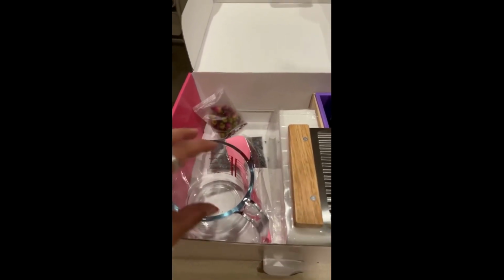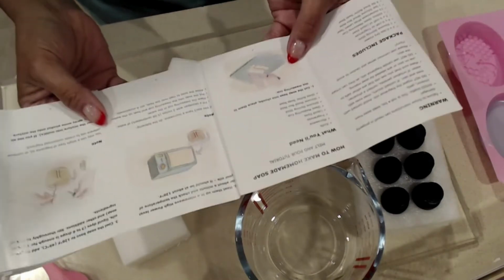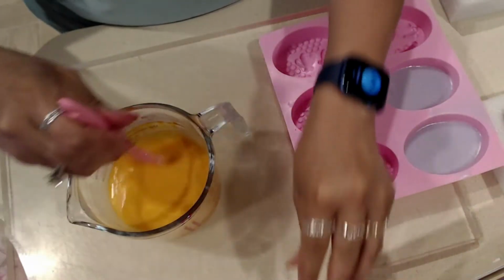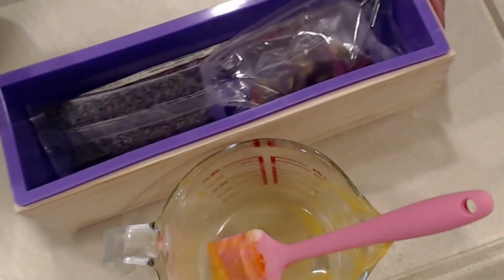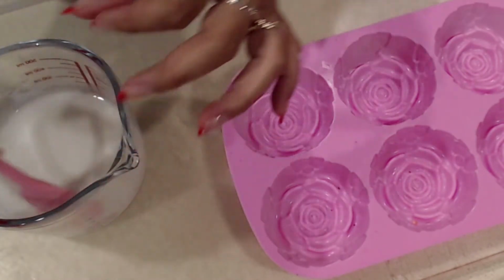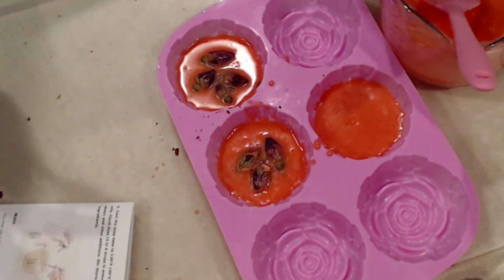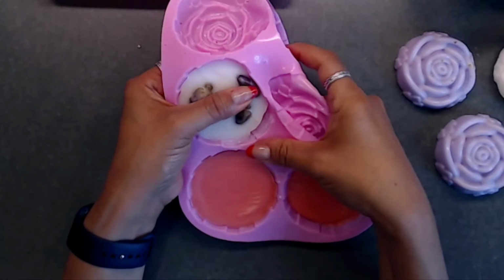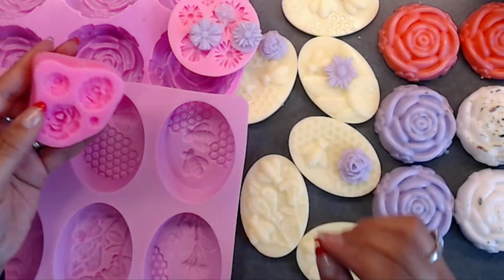Soap making with BeebeeCraft Silicone Molds - Bee & honeycomb mold and Flower molds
Hey everyone,
Today I am making some fun soaps using  BeebeeCraft's  Bee & Honeycomb and Flower Molds.
These molds are so easy to work with and make beautiful designs on your soaps.
I am so excited to share all the fun products I received and share my projects with you all.

Soapmaking Kit -
DIY Melt & Pour Shea Butter Soap Making Kit